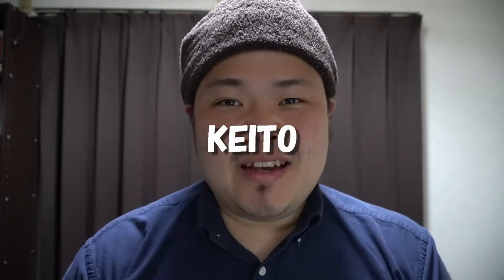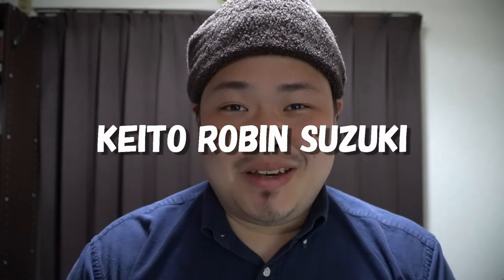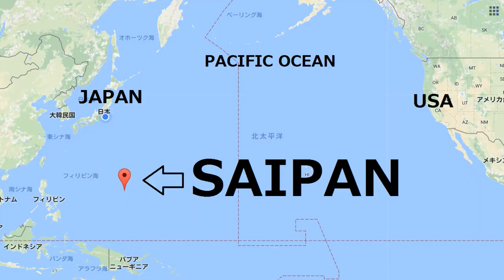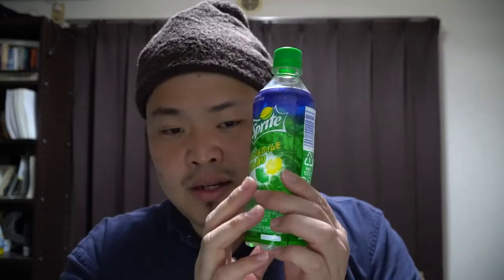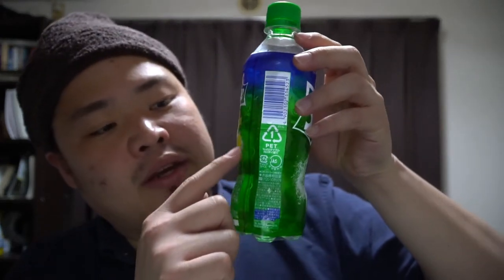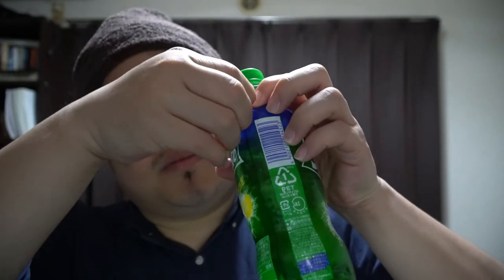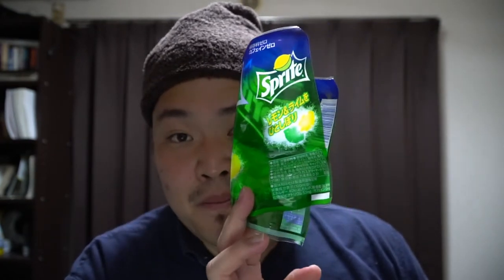How to throw plastic bottle in Japan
My first youtube video. Its about how to throw plastic bottle in Japan.